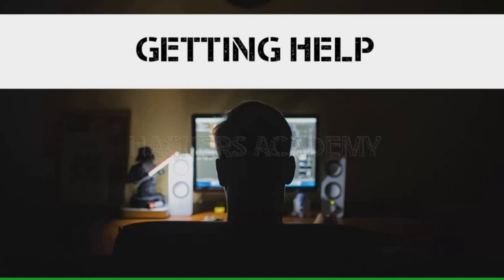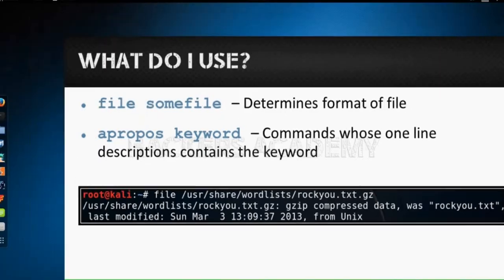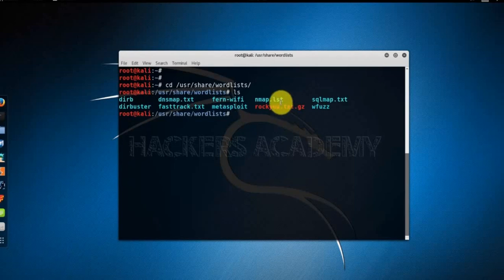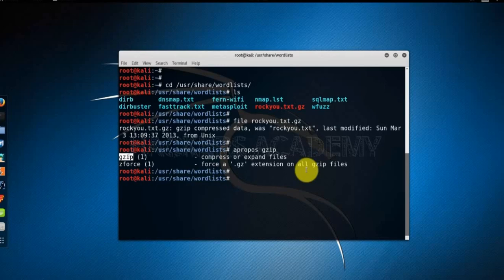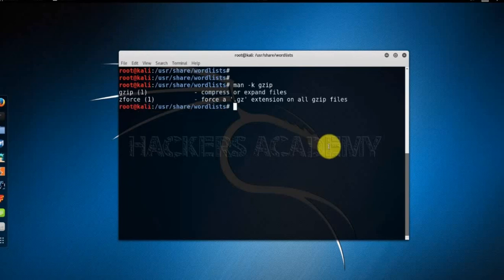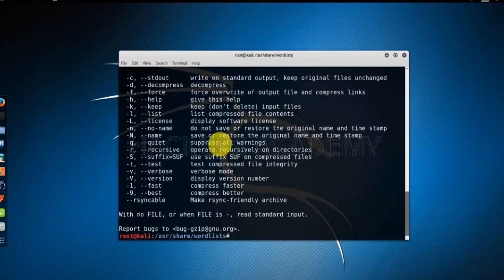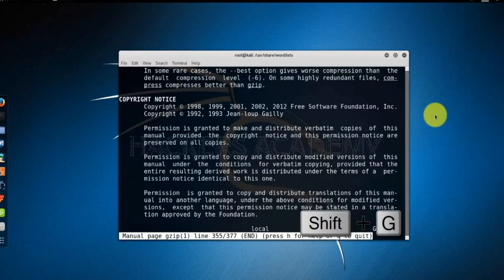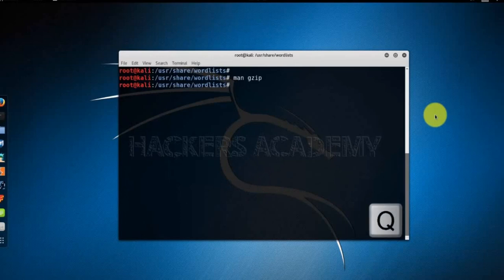GETTING HELP WHEN USING LINUX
I had left out this clip but many have requested me to share how you get help in Linux. This is how you do it. Individual class enrollment for November is on-going. Limited slots.